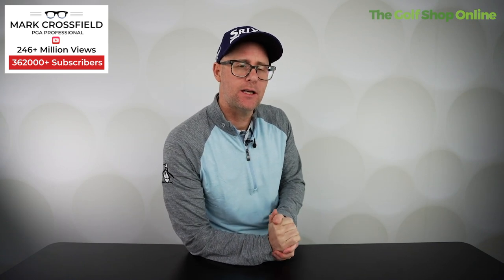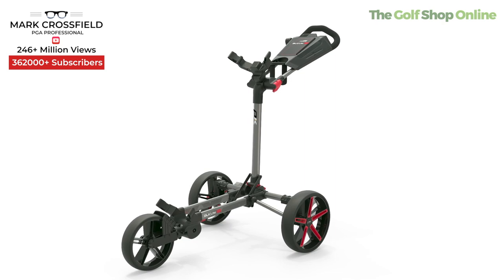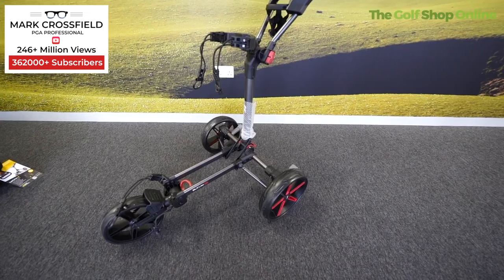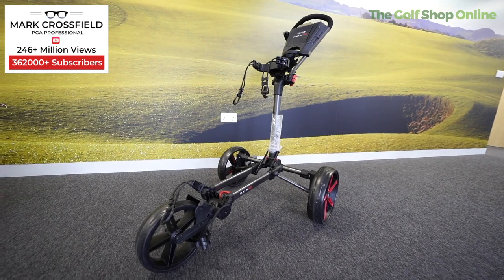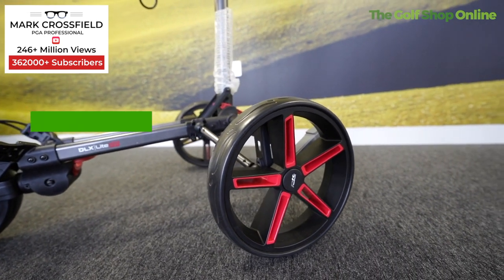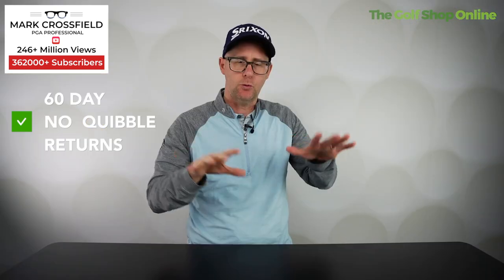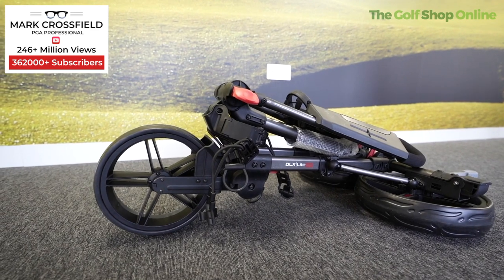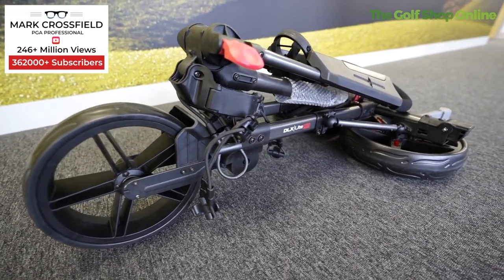Powakaddy DLX-Lite FF Push Cart - Review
If you're looking for a lightweight, compact push cart with plenty of storage, the Powakaddy DLX-Lite FF is a great option. In this quick review, I show you some of the features that make it a popular choice among golfers.